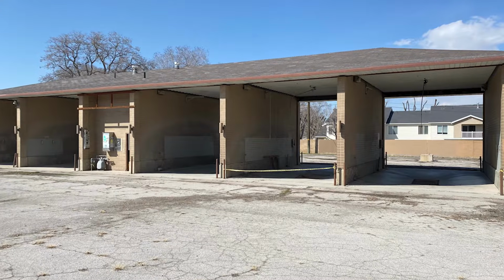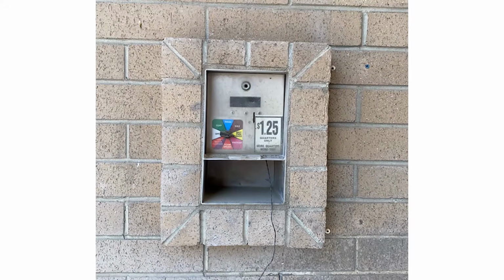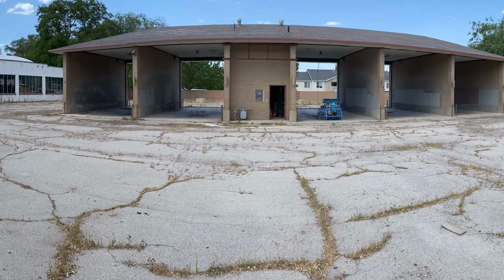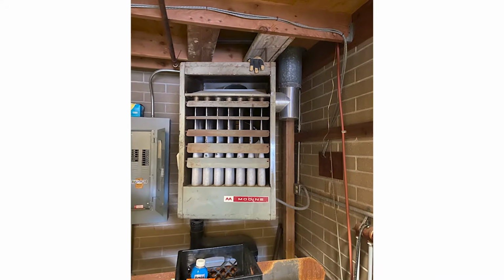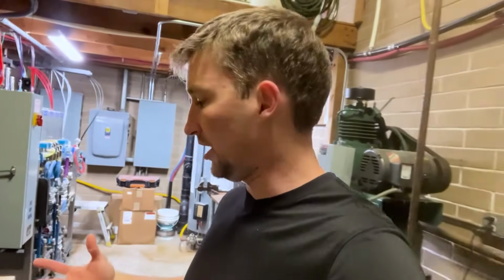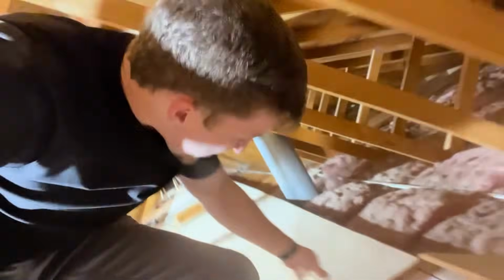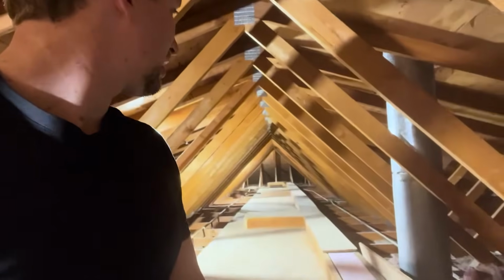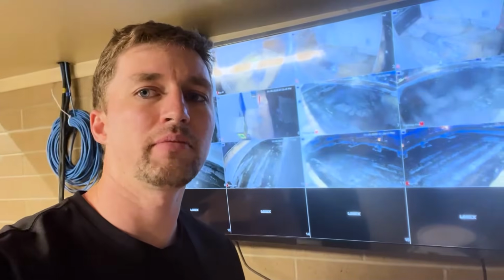The True Cost Of Restoring An Abandoned Car Wash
Are you thinking of starting a car wash? Restoring an abandoned car wash can be a great way to start your own business. This video will show you the true cost of restoring an abandoned car wash and explain why it's such a good investment.

In this video, we'll show you how to restore an abandoned car wash and make a passive income from the process. We'll also show you how to buy self serve car wash equipment and start your own car wash! This is a great way to start your own business and start making money.

Last year I took on this project of getting a old abandoned car wash back in business again. One of the biggest questions was how much money do I need to be back in operation again and have a well functioning car wash. Here is a complete breakdown of what I spent on the different items I needed and the full grand total of what it took. Keep in mind that there are lots of different car wash equipment and your going to have to decide between buying brand new vs used. In the end your biggest hurdle will be finding someone that will install and set it up for you if you cant figure it out yourselves.

At 10,000 subscribers I am going to start revealing the revenue that this car wash has and will be generating and what the profit and loss reports look like.

If your opening a car wash buy these car wash flags